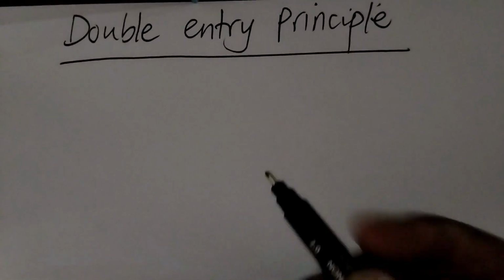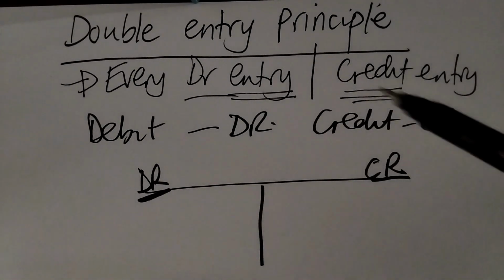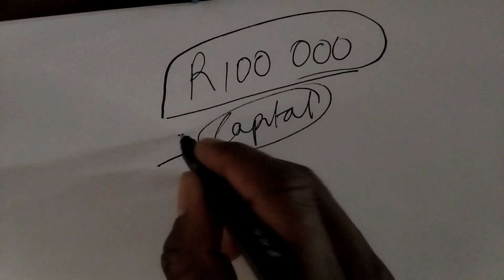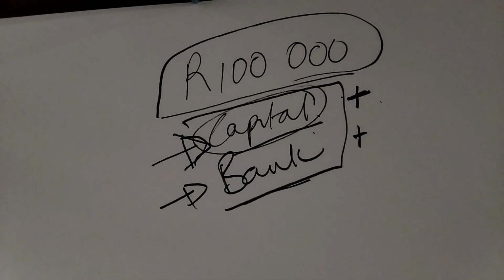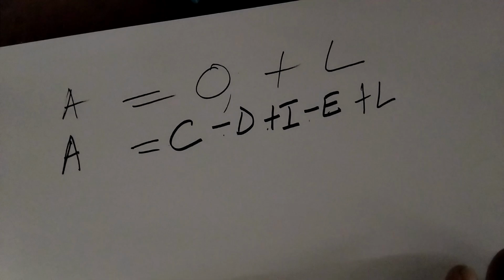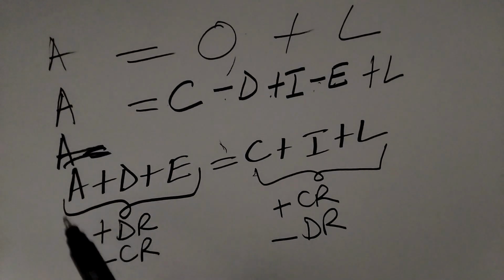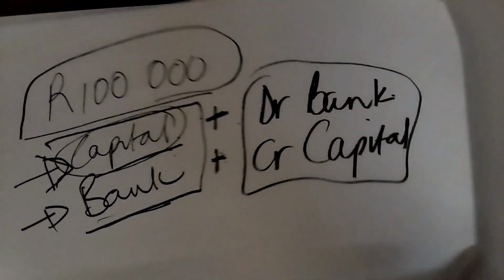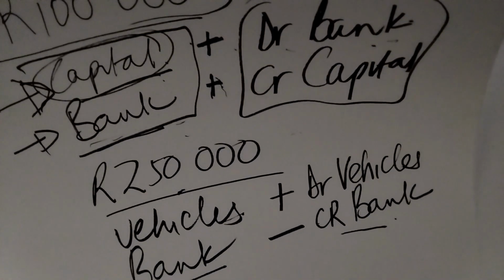The Double Entry Principle Explained | Accounting Basics Made Simple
Confused about the Double Entry Principle in accounting? Don’t worry, you’re not alone! In this video, we break down the foundation of bookkeeping and accounting in the simplest way possible, with easy-to-follow examples.

You’ll learn:
✅ What the Double Entry Principle is
✅ Why every debit has a credit
✅ How transactions affect accounts
✅ Real-life examples to make it stick

Whether you’re a student, entrepreneur, small business owner, or aspiring accountant, this video will give you the clarity you need to understand accounting basics once and for all.